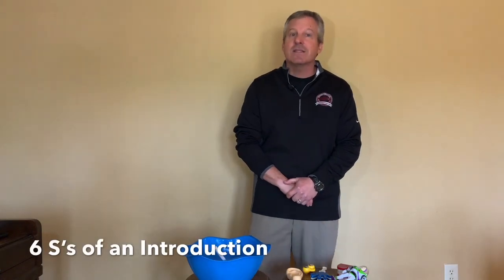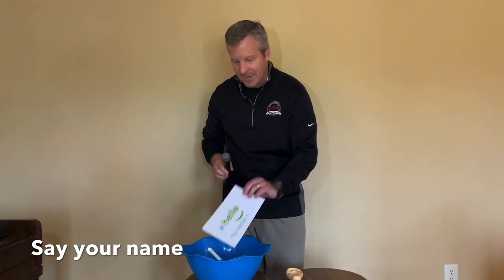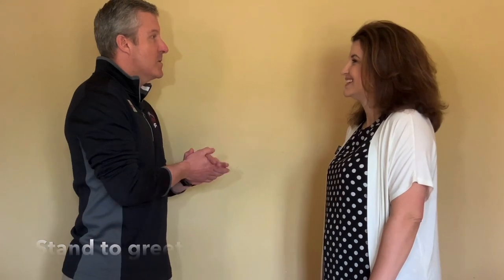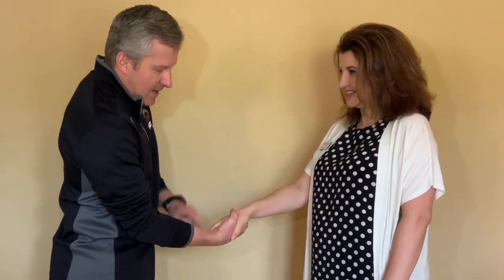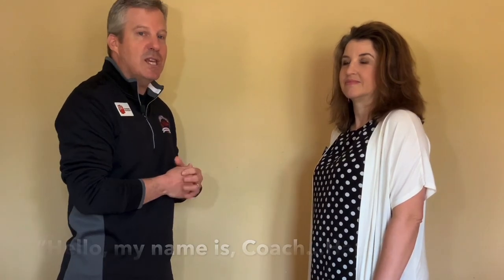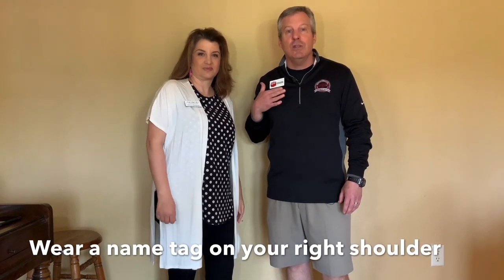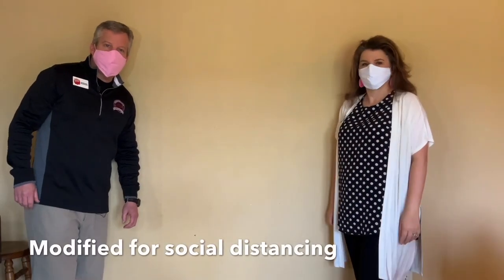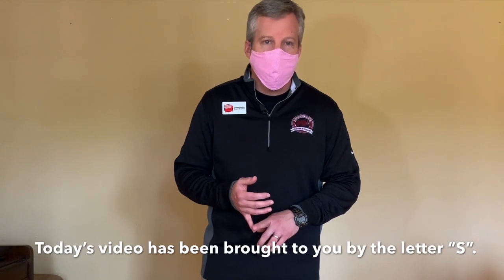How to Make an Introduction with Coach Hamilton.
Coach Hamilton and his wife, Mrs. Coach Hamilton, review the proper etiquette for greeting someone.